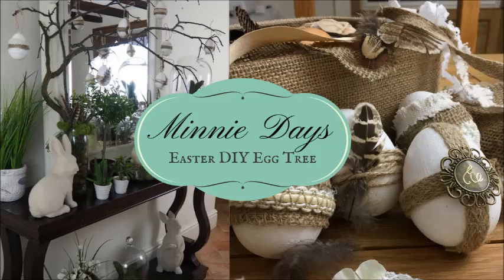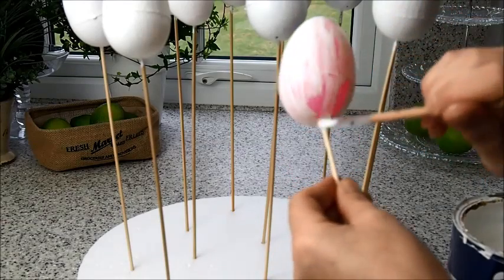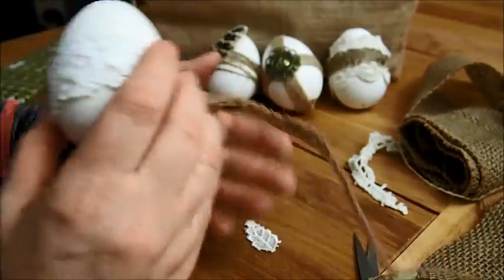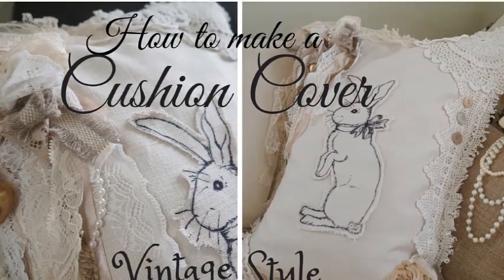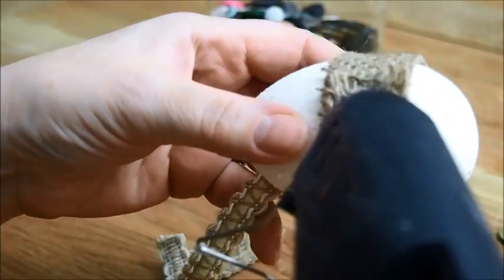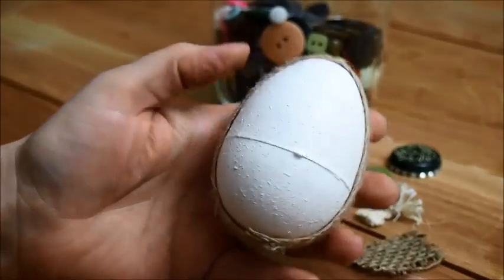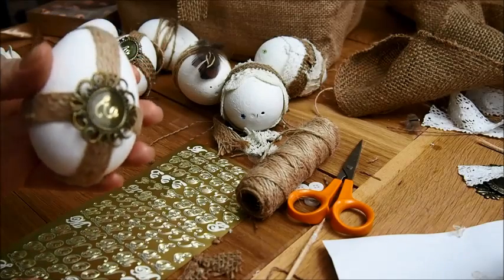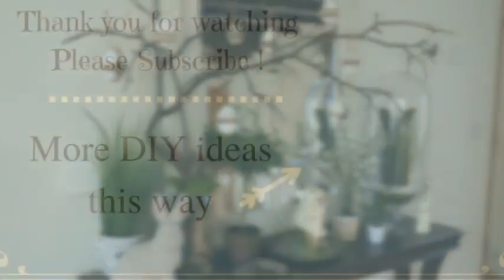How to Make an Easter Egg Tree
A step by step tutorial on how I made my Easter egg tree using a twig and a packet of 99p plastic eggs!  I love Easter/Springtime and like to get my displays up early. The house can look so dull after taking down the Christmas decorations, so I look forward to using natural golden tones and fresh greenery to brighten the place up. For this project, I show how I used a spaghetti jar to securely hold a tree branch in place, then how I decorate plastic eggs using bits of material & paint.
I hope you enjoy this video and maybe take a little inspiration for your own home this Spring/Easter.
Please get in touch with any questions you may have.
It's more fun to use things that you already have in! But if you're wondering where you can get these materials from, here's a list...
Have fun by cutting old bits of clothing up!

PLEASE NOTE: While I've made every effort to make sure this video contains accurate information, I'm not a professional and not responsible for any direct or indirect damages that may occur in connection to the information contained here. Please complete the projects featured on my channel at your own risk and consult a professional if you have any questions. Keep safe and always read safety information before using craft equipment.